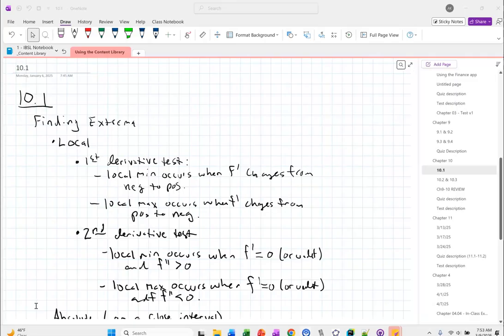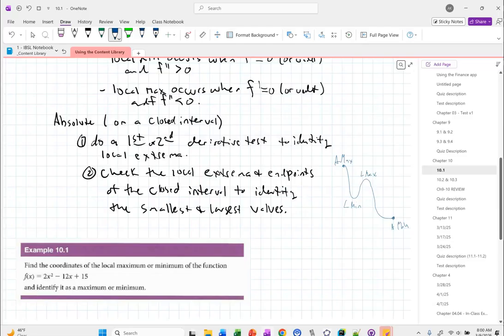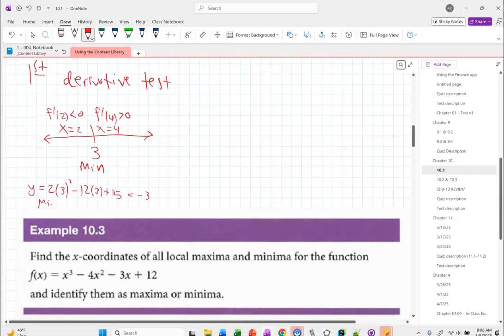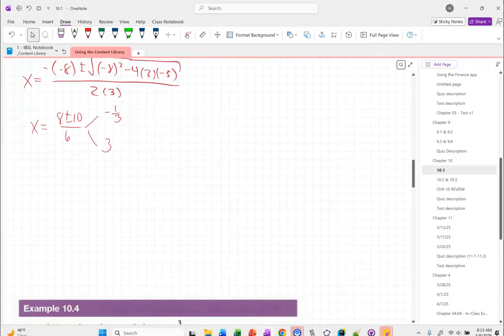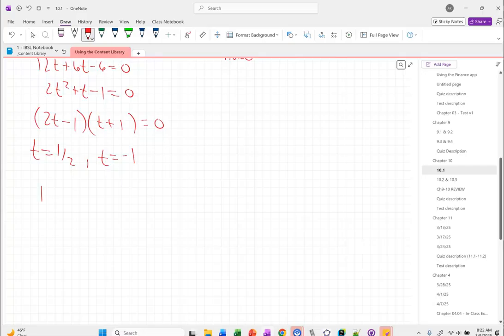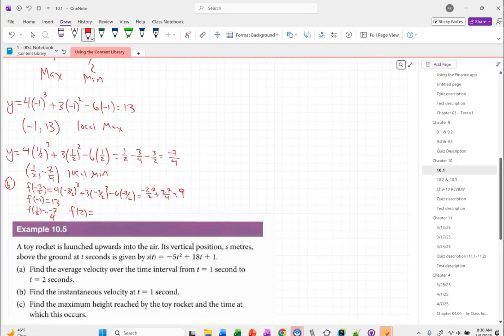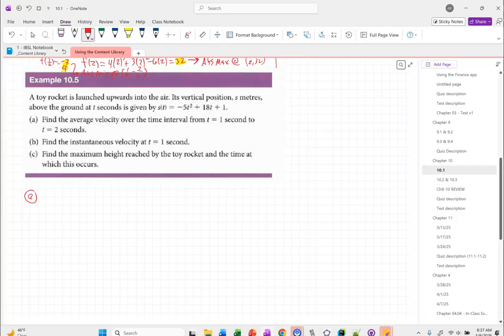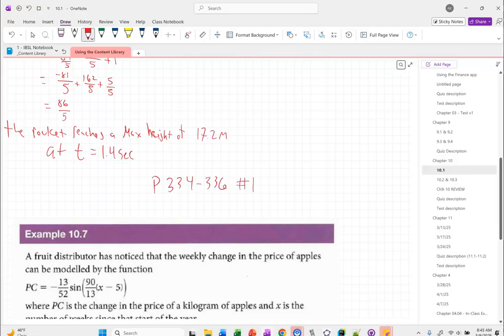3/9/26 IBSL - 1st hour